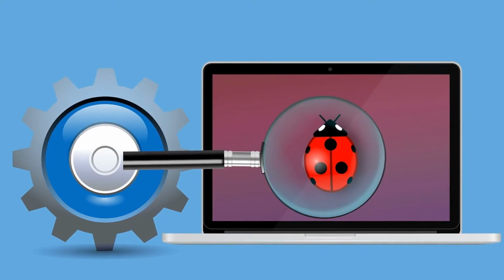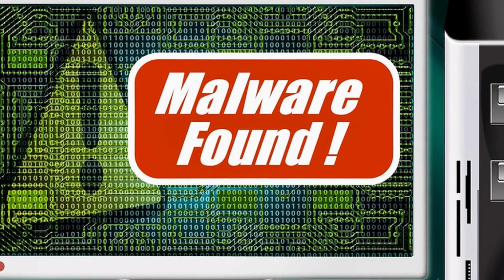5 Important Tips to Increase Internet Speed for every home users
5 Important Tips to Increase Internet Speed for every home user. These tips and tricks really help to increase your work productivity.